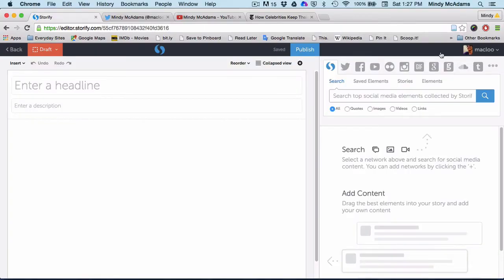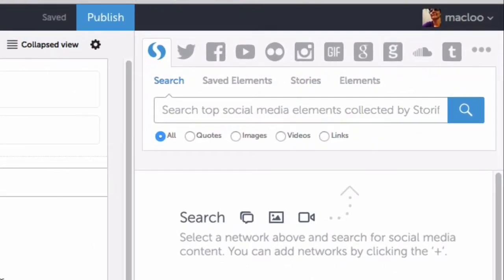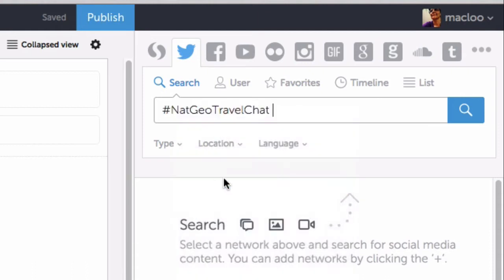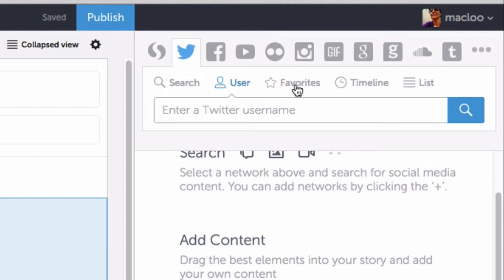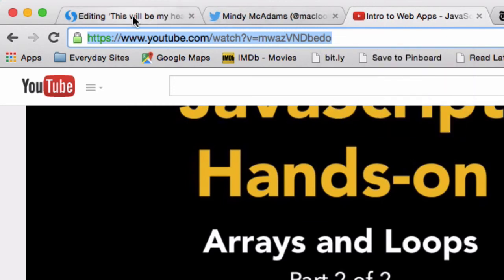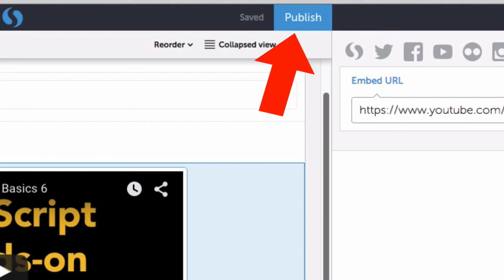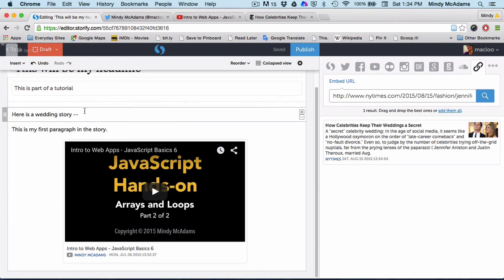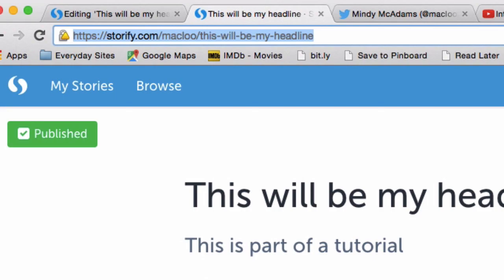Storify Tutorial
A new Storify how-to for 2015 -- covers how to use the free Storify site to aggregate and curate Twitter posts (tweets), videos from YouTube, URLs and more. Learn how to share your story collection and customize it using this free tool.

This video covers:

-- How to start a new story in Storify
-- How to search for tweets using a specific hashtag
-- How to quickly call up an exact YouTube video for which you already have a URL
-- How to embed articles and posts from anywhere on the Web
-- How to share your Storify link

EXAMPLES
-- Internet Reactions to 'Sesame Street' Going to HBO